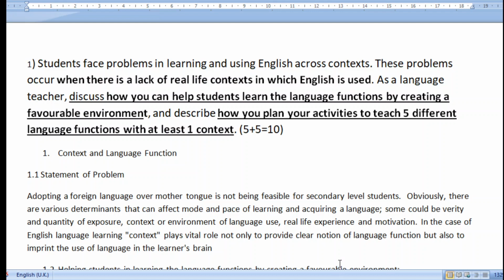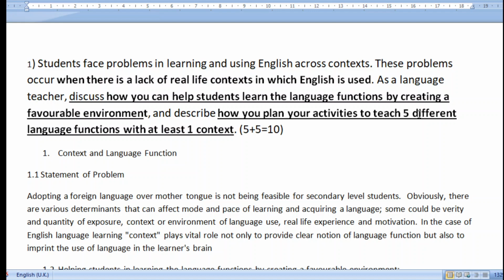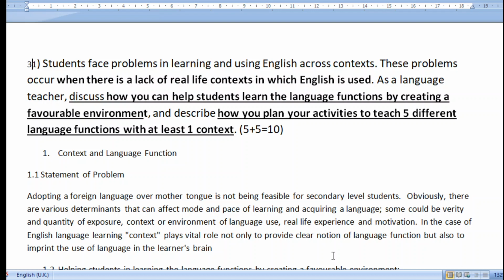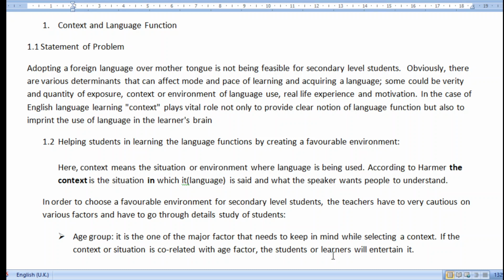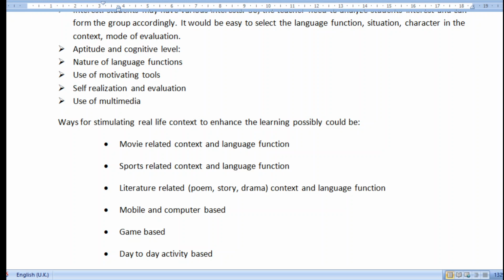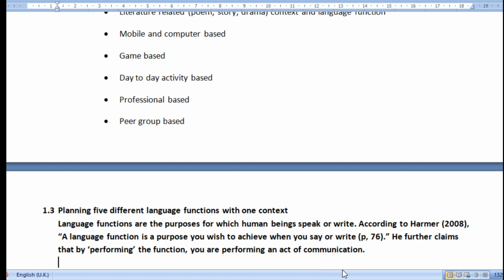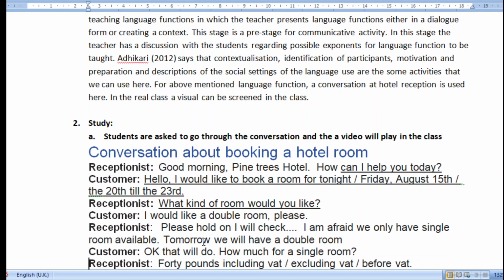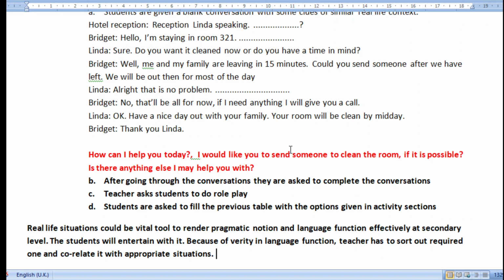TSC Secondary, lower secondary, primary English model questions and answers